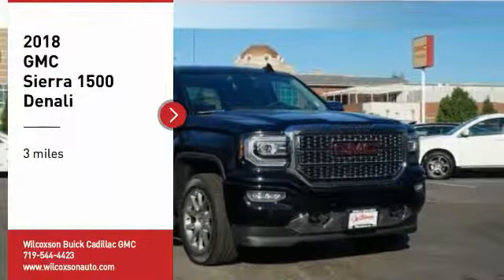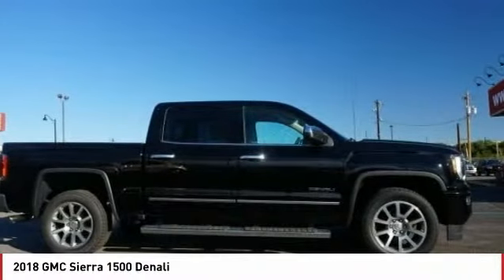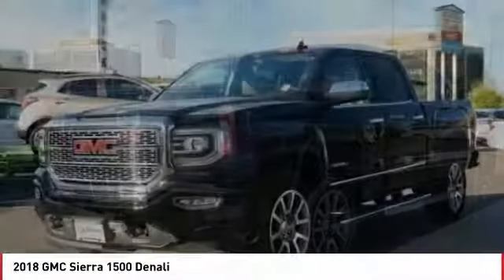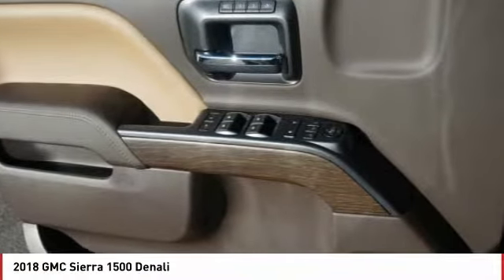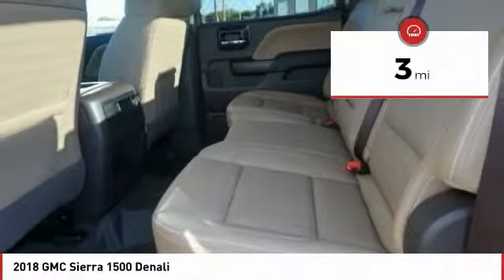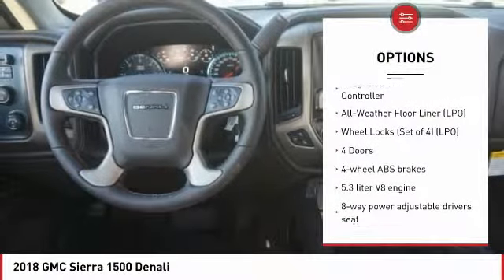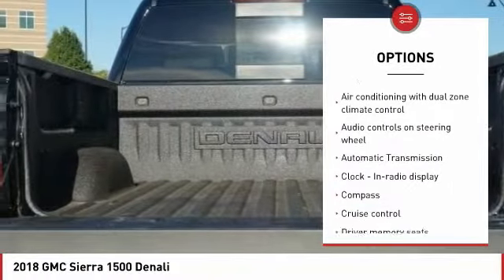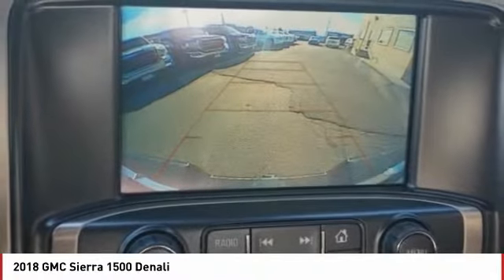2018 GMC Sierra 1500 Pueblo CO JG526258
902 N Santa Fe Ave

Don't miss this 2018 GMC Sierra 1500. It's equipped with great features. You'll want to take this Vehicle home. Make a great choice today.